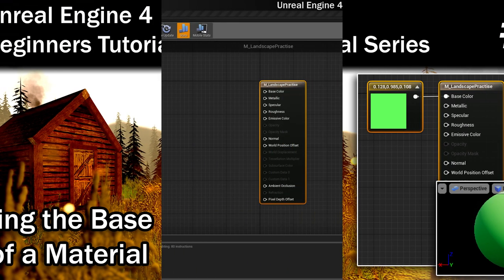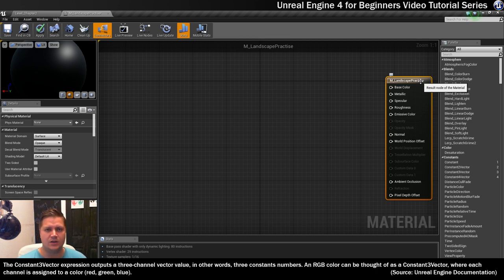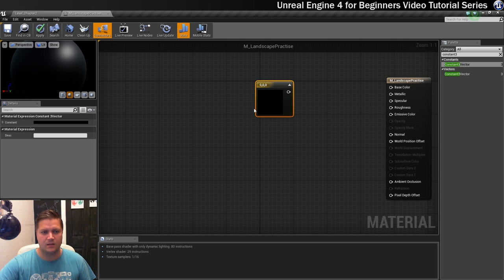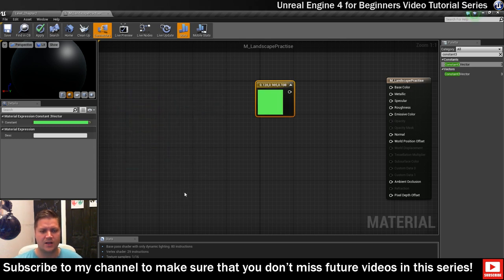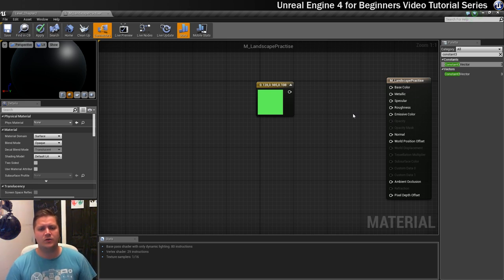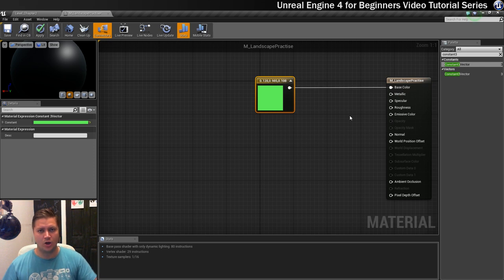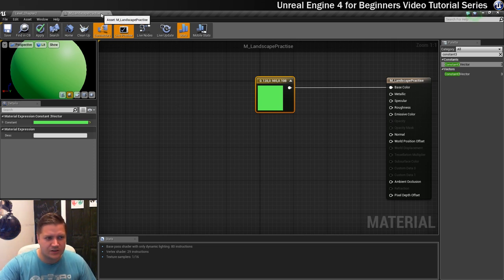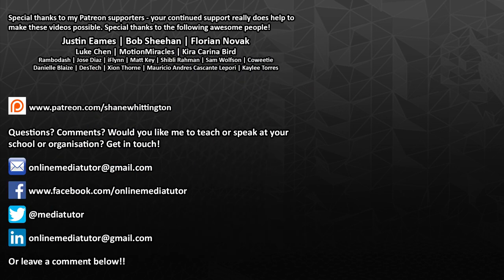#11 How to change the Color of Materials in Unreal Engine 4 | Unreal Engine 4 Tutorial for Beginners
In this part of my Unreal Engine 4 Tutorial series you will learn how to use a constant3vector node to control the colour of a material. You'll also learn how to add new material expressions to the material graph.